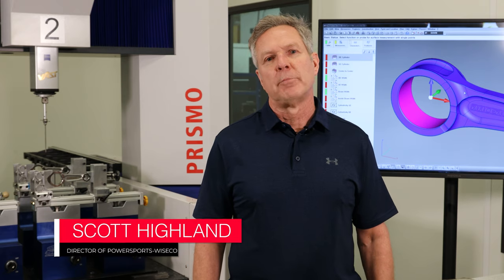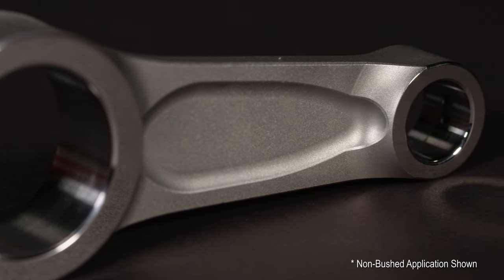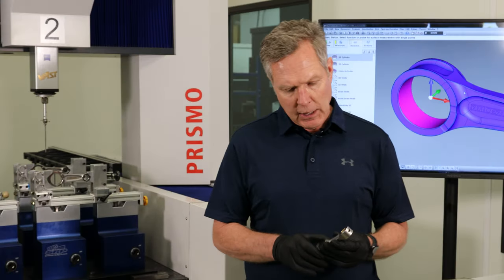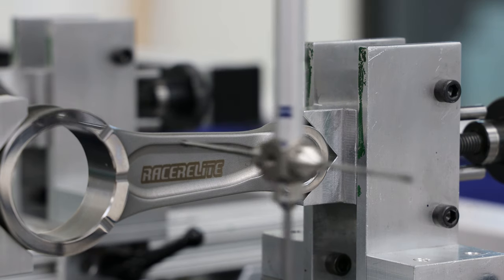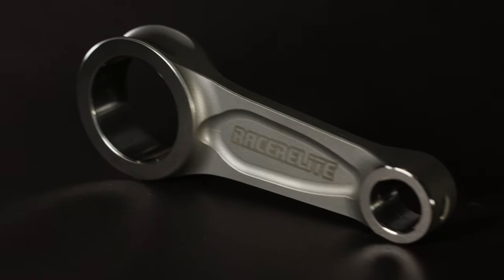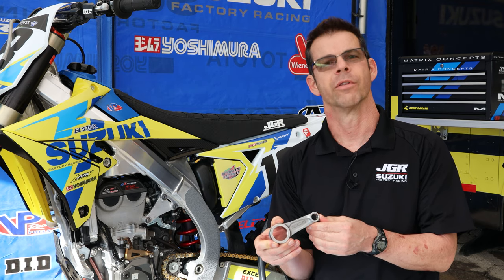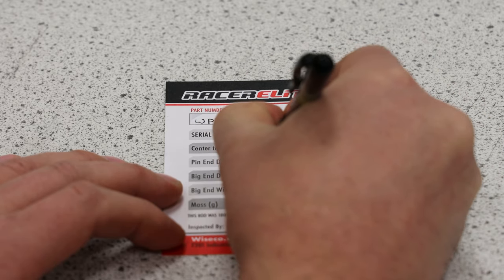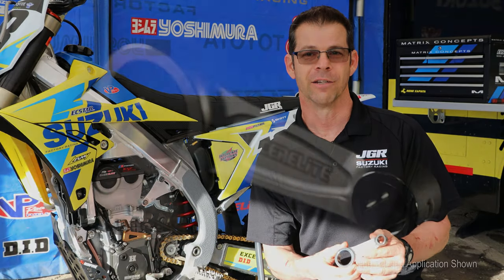Racer Elite Connecting Rods Developed for Factory Performance | Made in USA by Wiseco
Wiseco has expanded their portfolio of high-end performance offerings by adding an all-new connecting rod to their growing Racer Elite line of products. Using F1 engineering tactics and industry-leading design software, these rods are three years in-the-making and have been tested and trusted by the world’s elite level builders and racers. for more info and part numbers, or call to find one for your machine. 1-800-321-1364